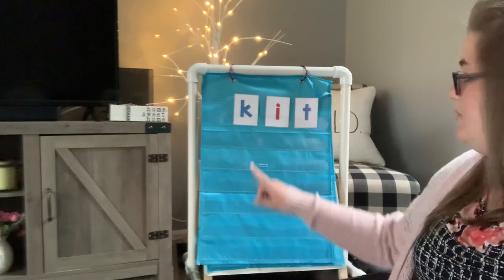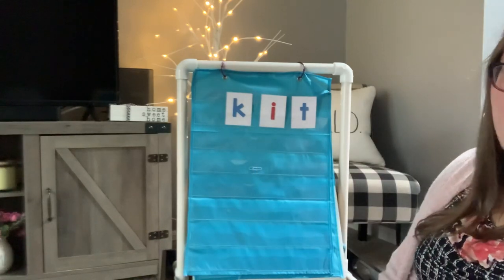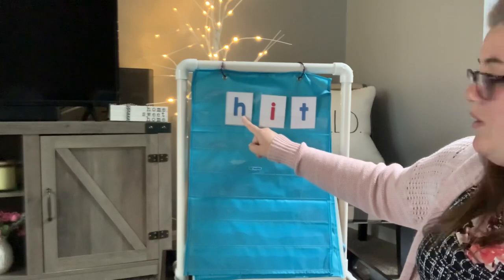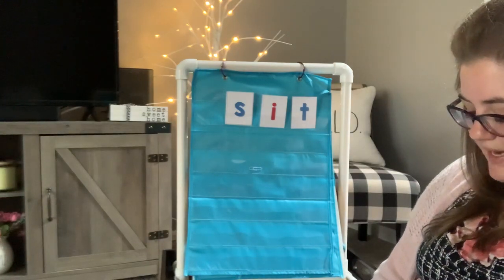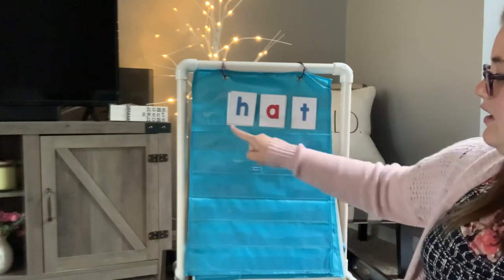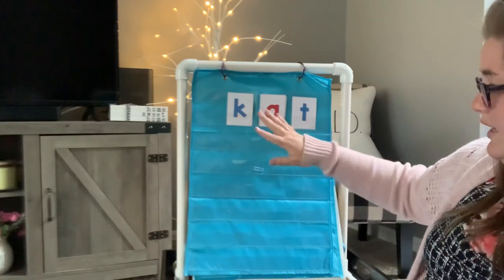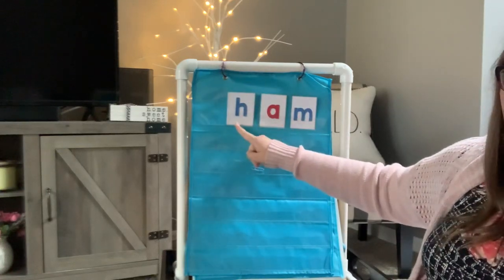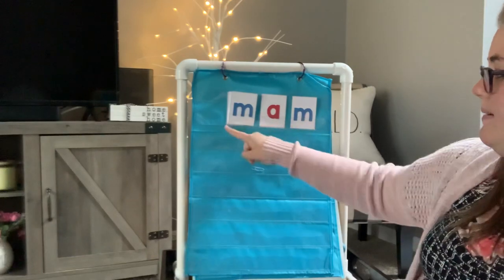Lesson 24 Making Words